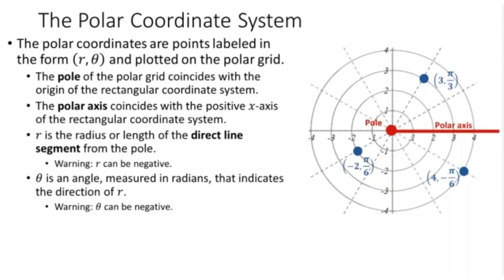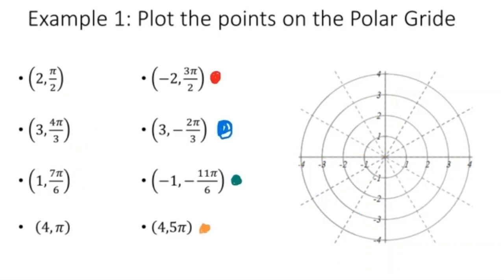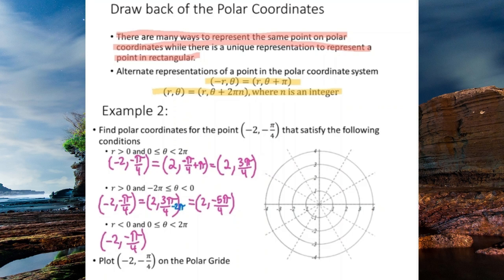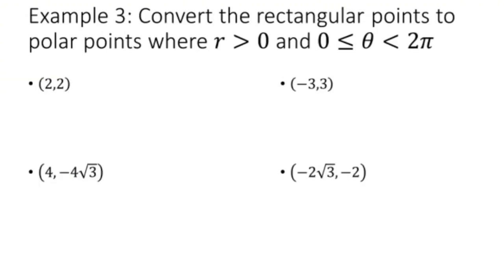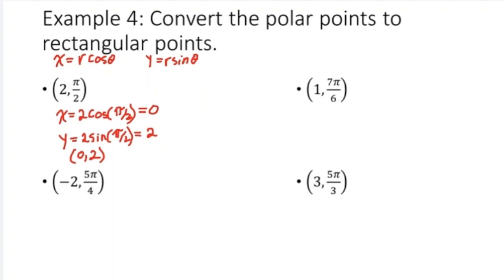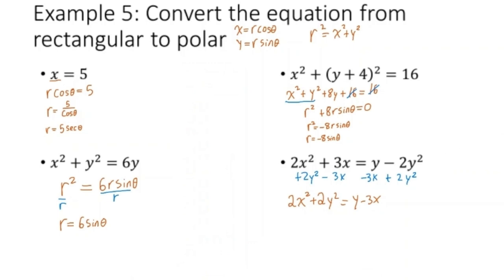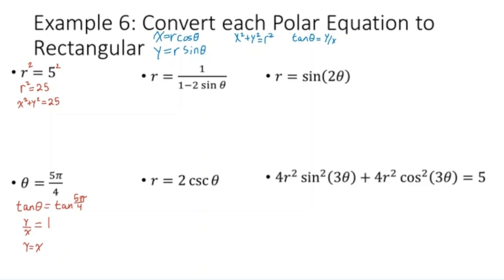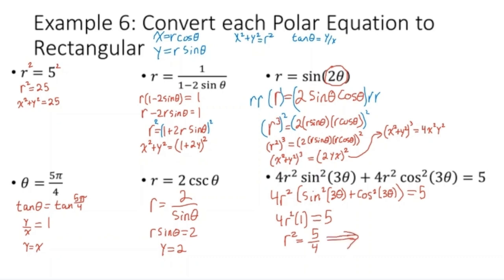MATH 1113 UNIT 5 Part 3 Section 8.3